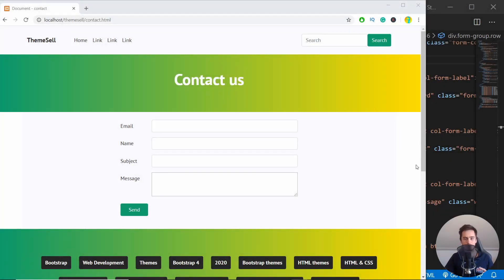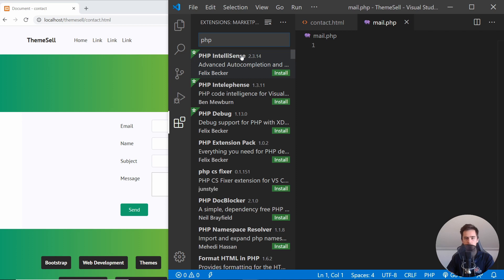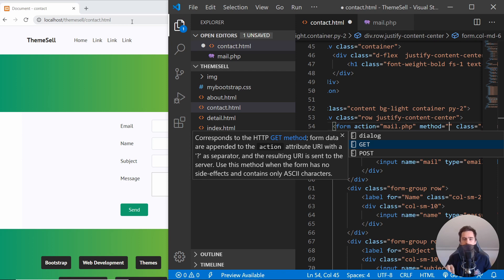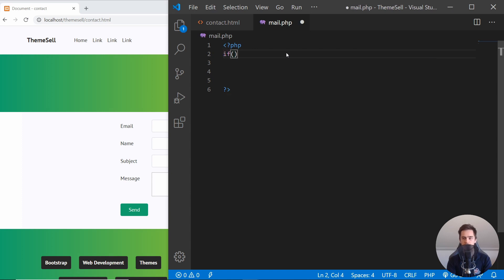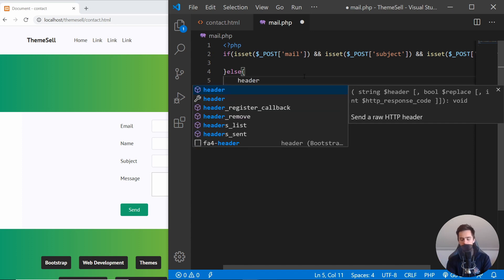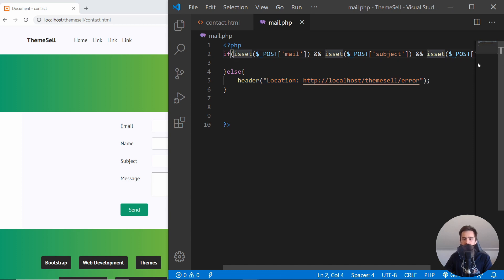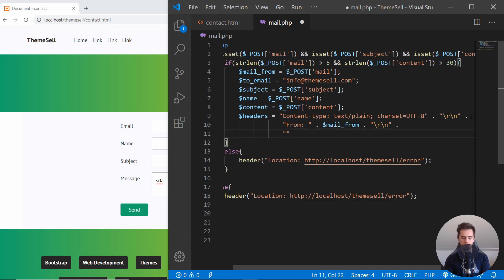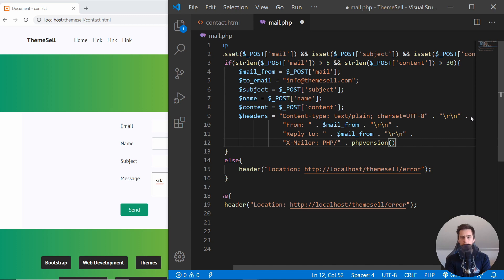PHP E-Mail Script!